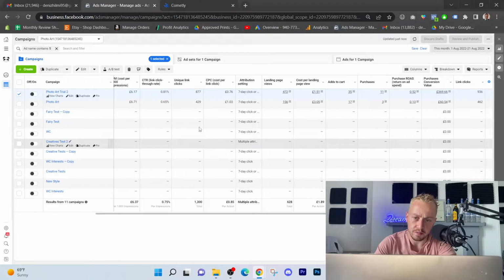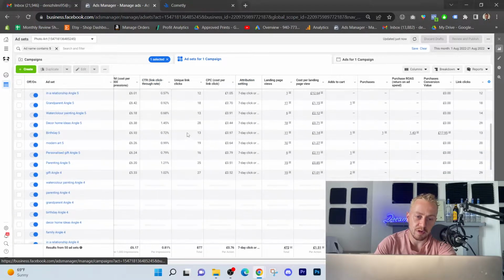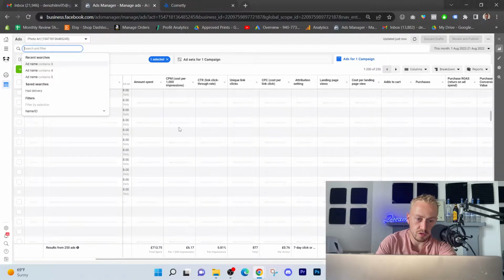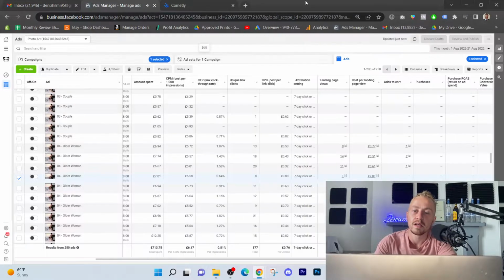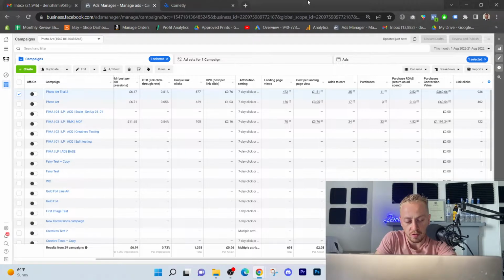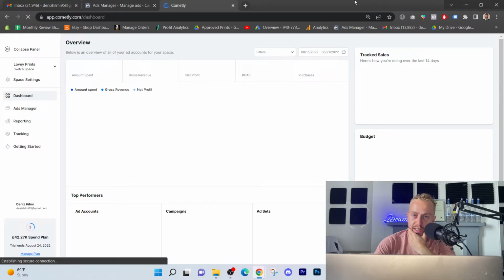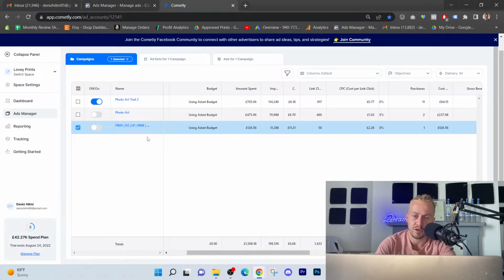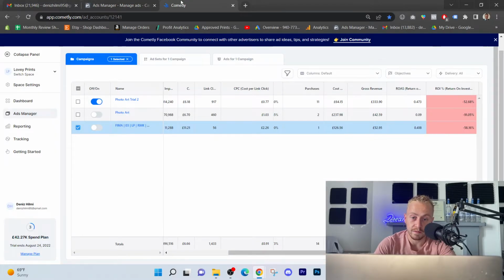Get Your Numbers Right l Business Vlog Ep 6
Trawling through the data this episode.